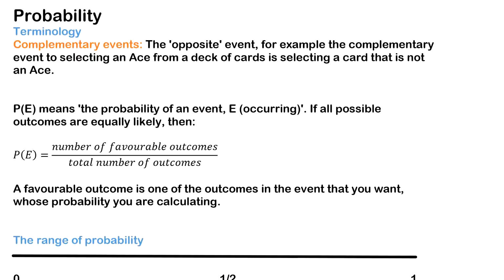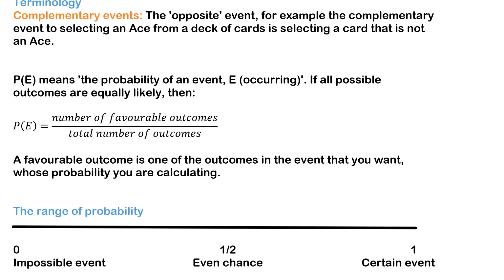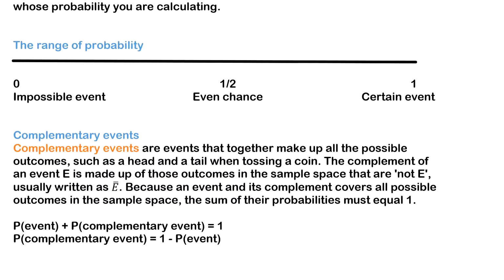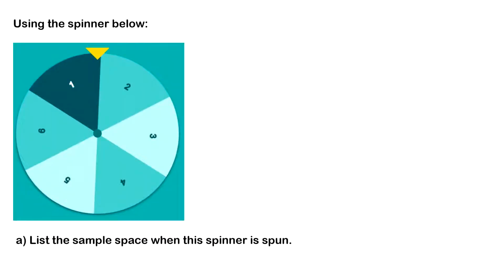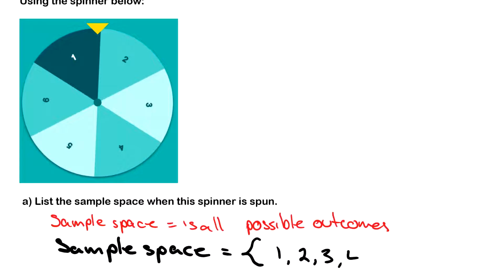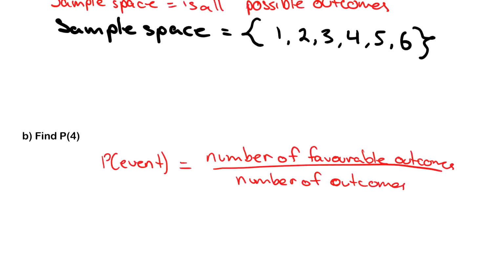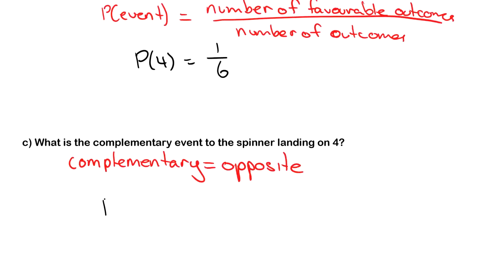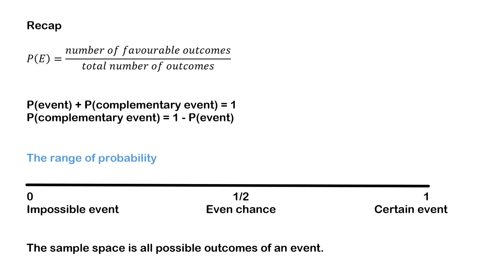Probability with Worked Examples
In this video, we will be learning about probability. We'll start by defining what probability is and the different ways it can be expressed (e.g. fractions, decimals, or percentages). We will then cover the basics concepts of probability such as sample space, events and their probabilities. We'll work through several example problems to help solidify your understanding of the material. By the end of this video, you will have a solid understanding of probability and be able to use it to solve problems confidently. This video is designed for the NSW Stage 5 Mathematics Course.

0:00 Introduction
2:18 Example 1 - Sample space
3:18 Example 1 - Find probability
4:07 Example 1 - Complementary event
5:18 Recap